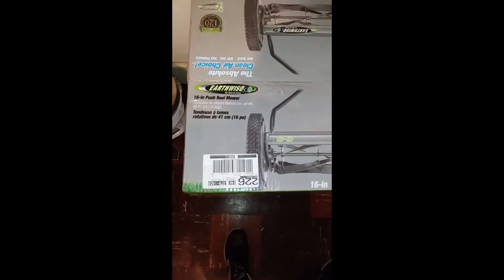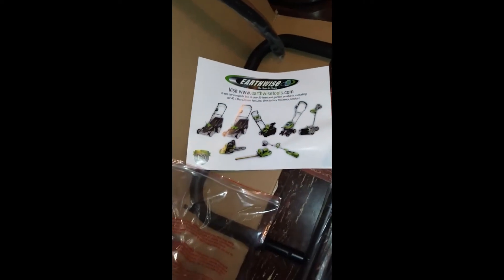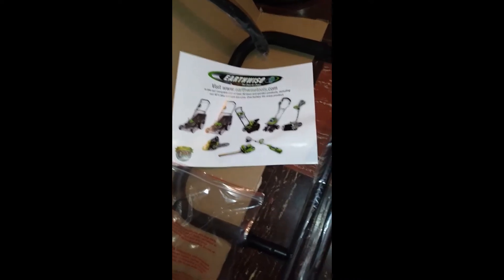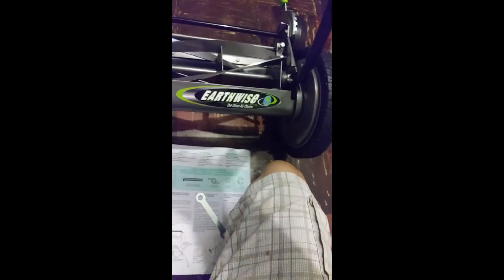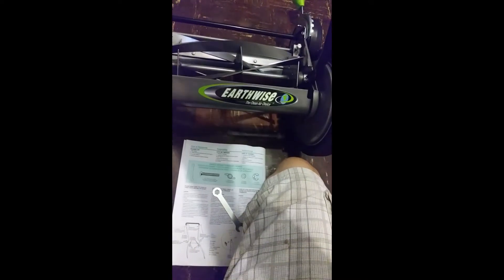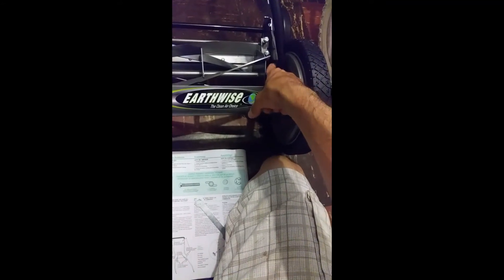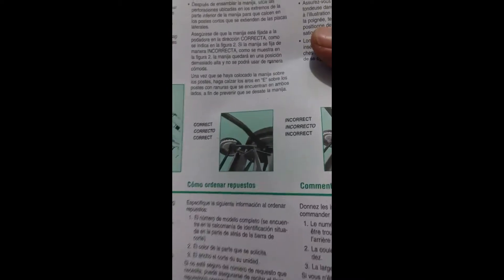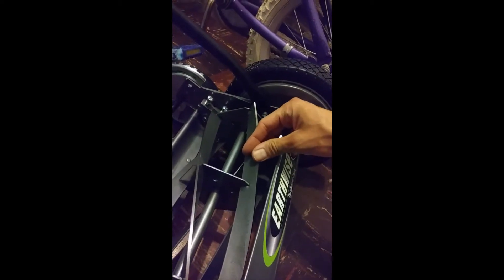Earthwise reel push mower lawn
Earthwise reel push mower unboxing and assembling